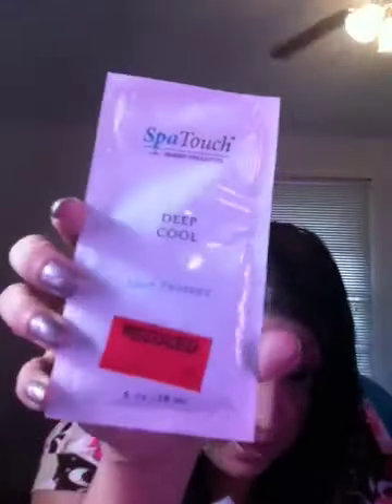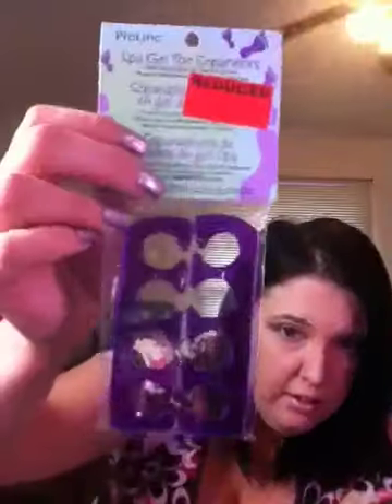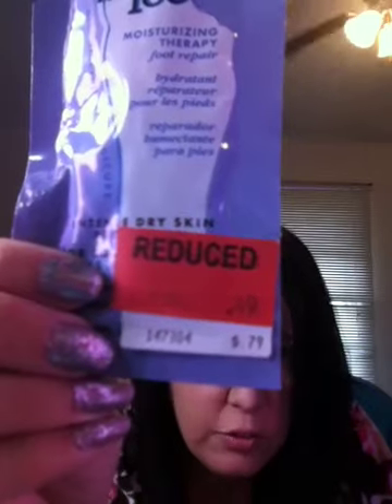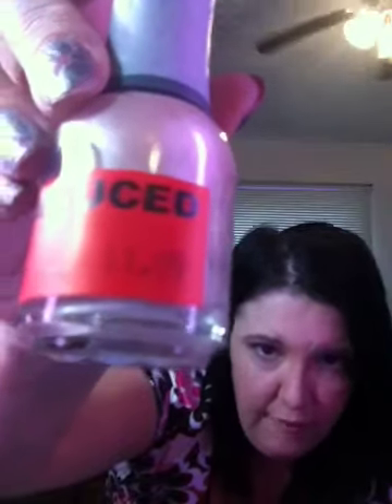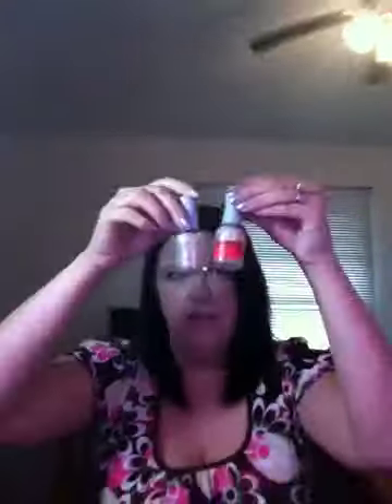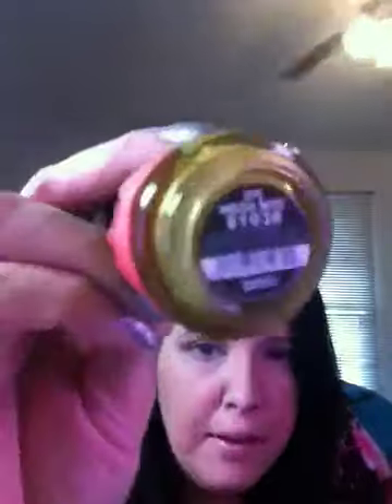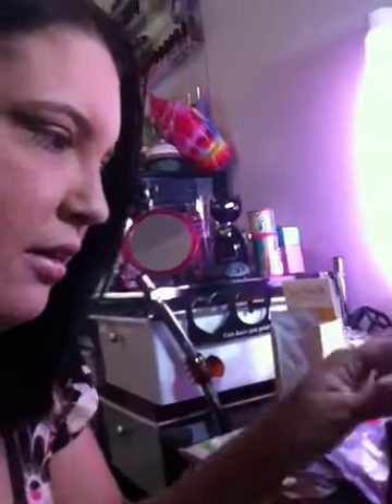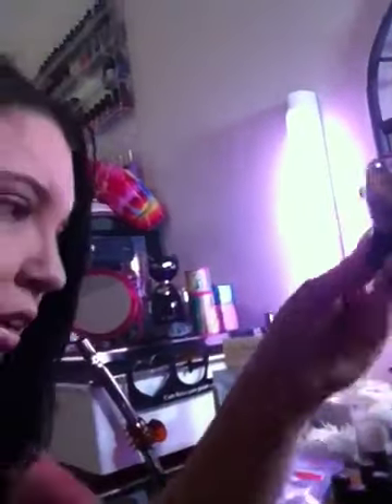Sally's deals starting today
Half price the red tag items